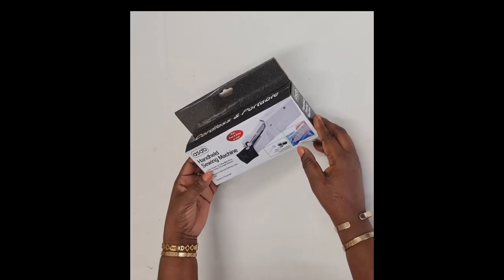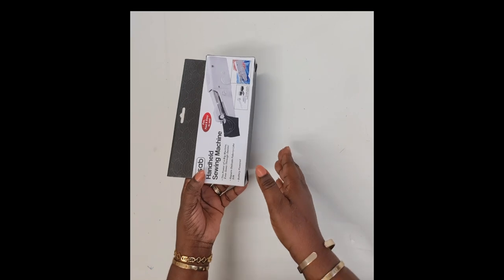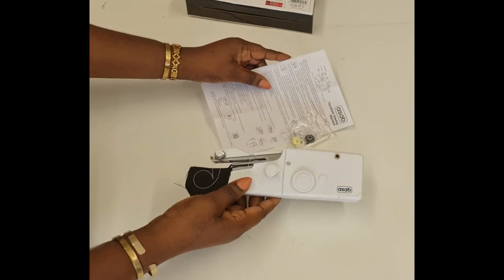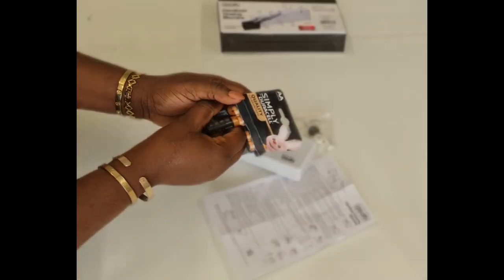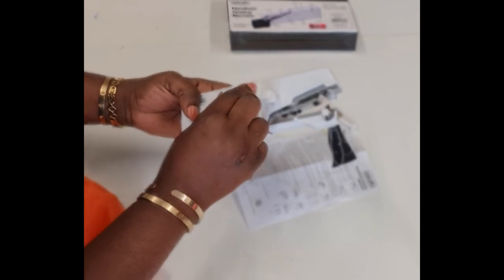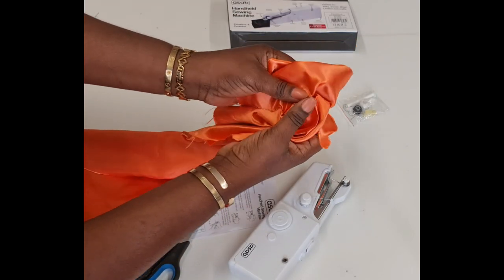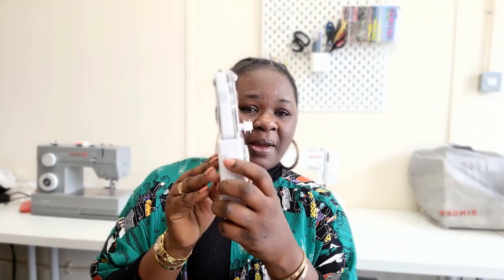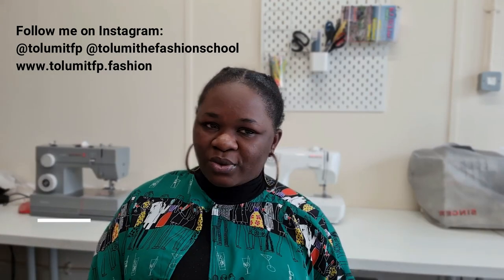Sewing machine for only £7! Watch before you buy...